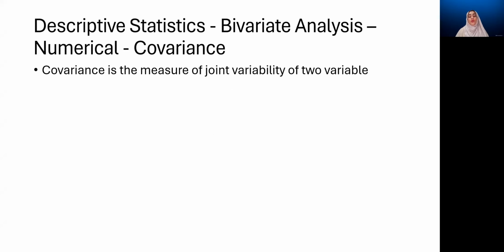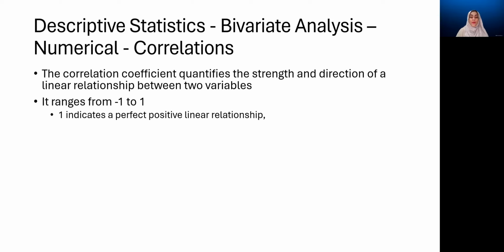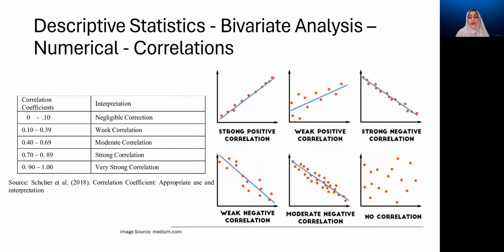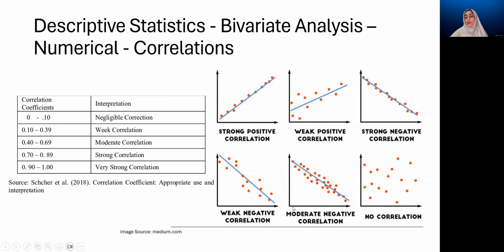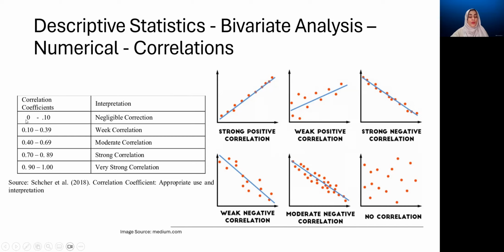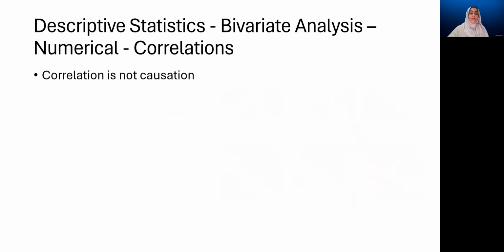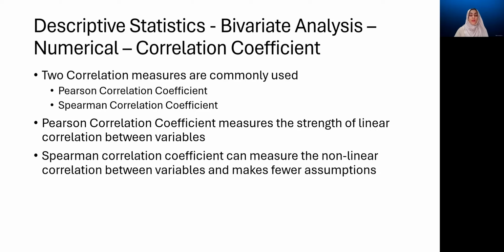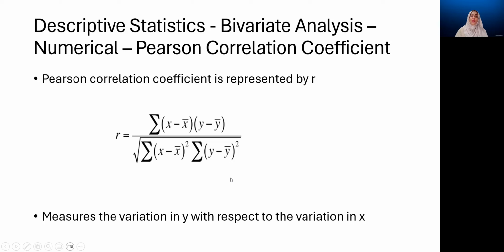W4L2 Correlations and Covariance - 1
The video explains the measure of correlations and covariance for continuous data.